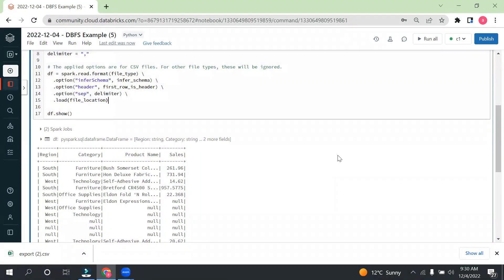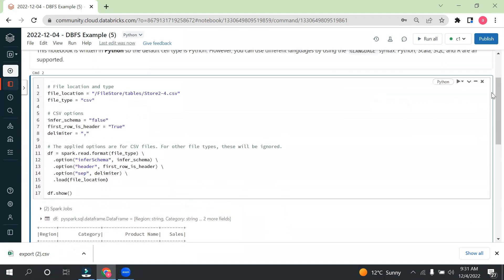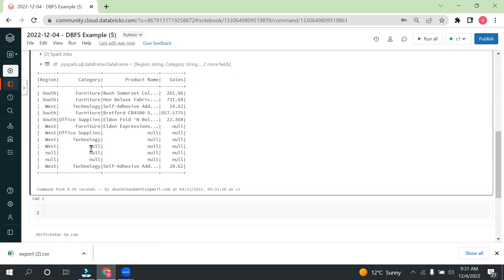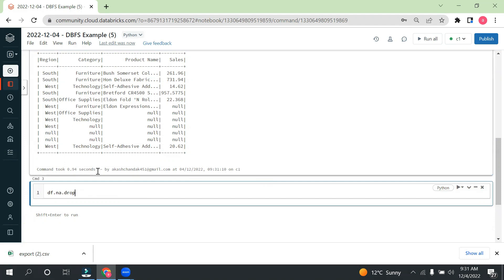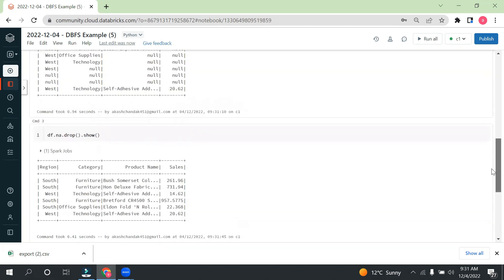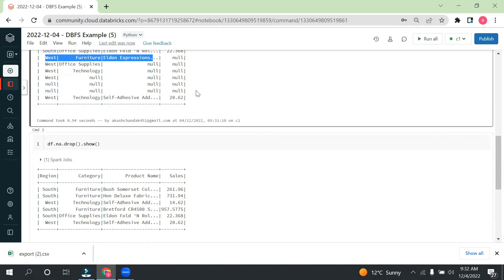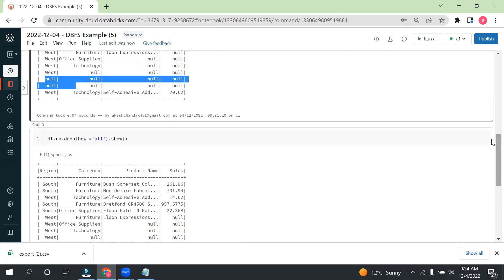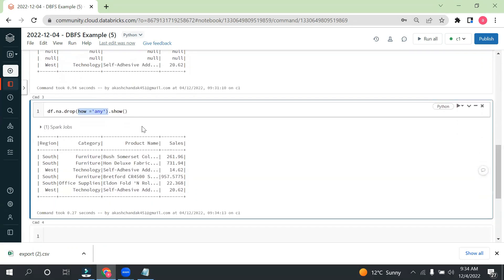Pyspark Tutorial || Handling Missing Values || Drop Null Values || Replace Null Values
In this Video, I have described below things.

1. How to remove all the null values.
2. How to remove specific column null values.
3. How to remove rows if there are more than two column have null values.
4. How to Replace null Values.
5. How to use different parameter of drop.

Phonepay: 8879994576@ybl